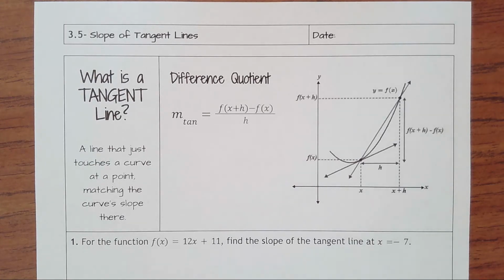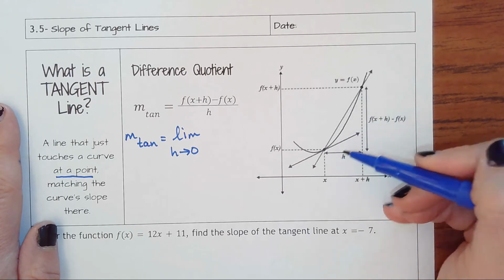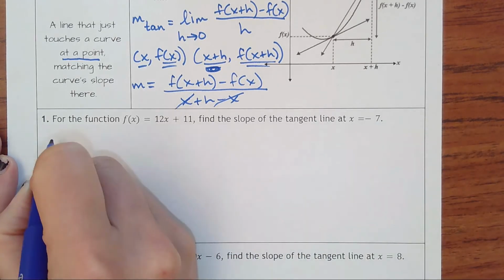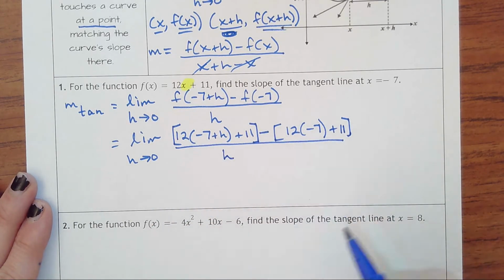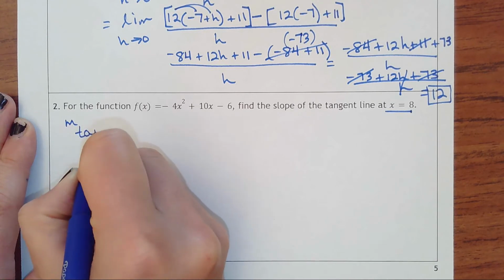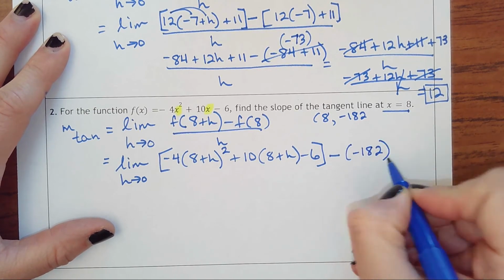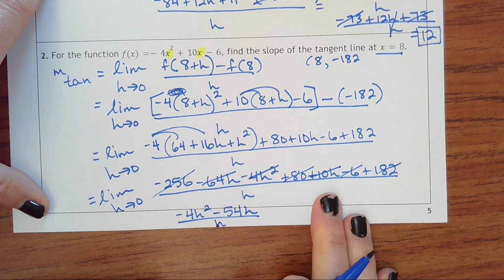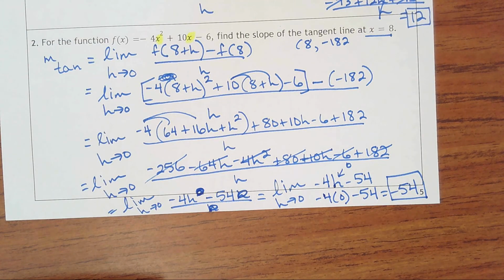3.5- Slope of Tangent Lines